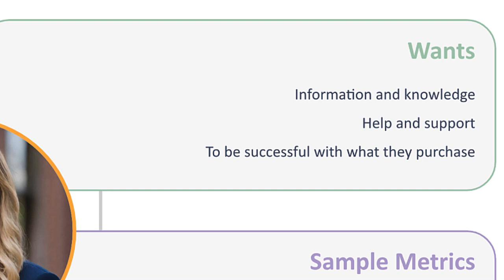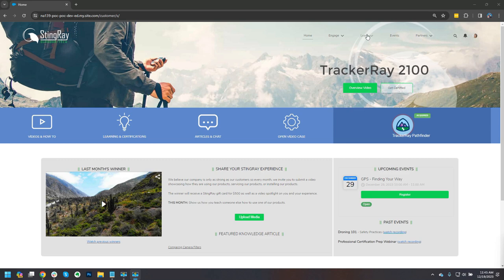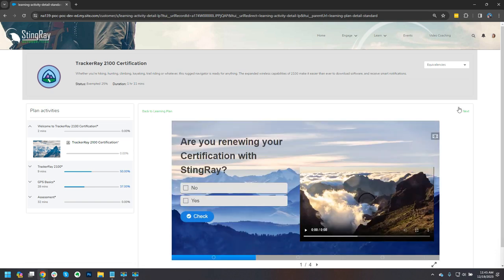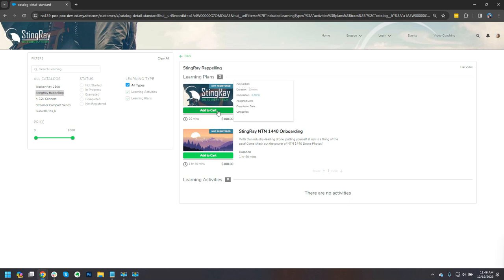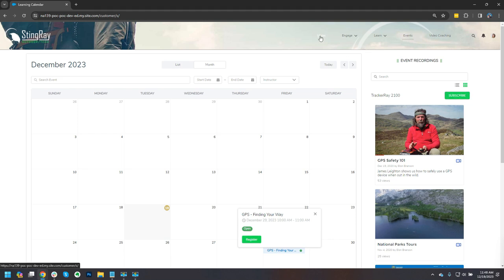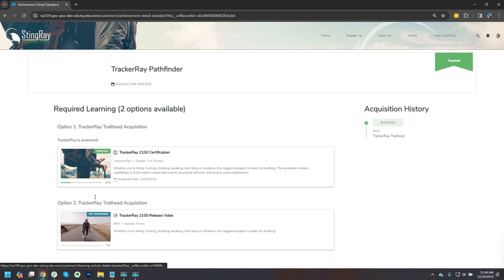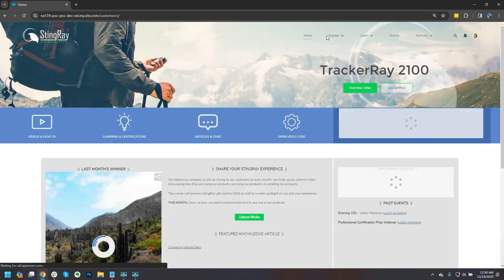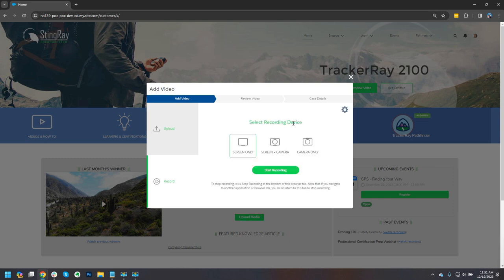Through the eyes of Jordyn Johnson- Customer, Donor, Member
Demonstration of the Appinium experience through the eyes Jordyn Johnson, an external user accessing learning and media via a Salesforce community or experience cloud.